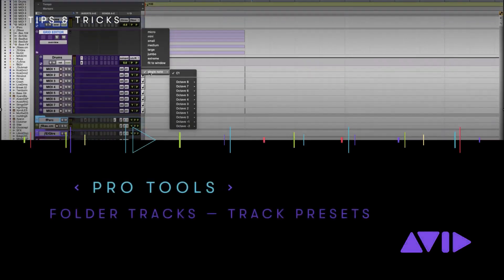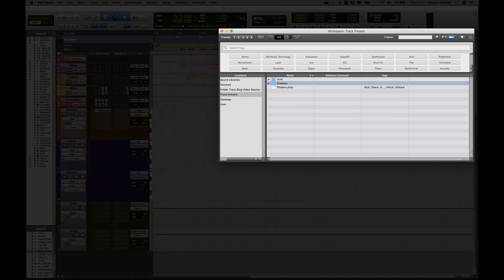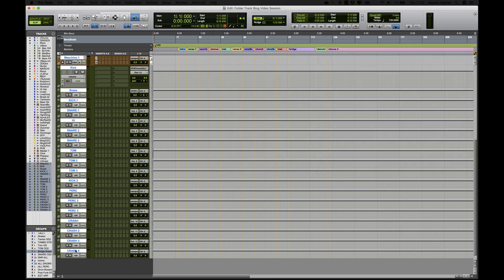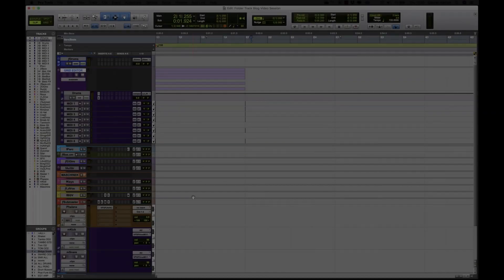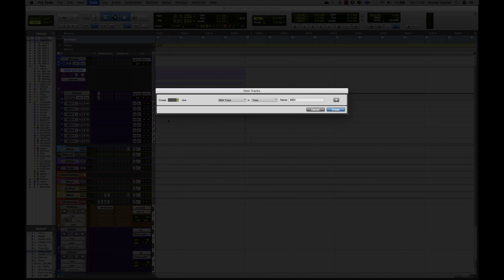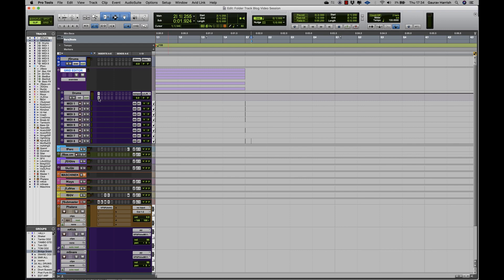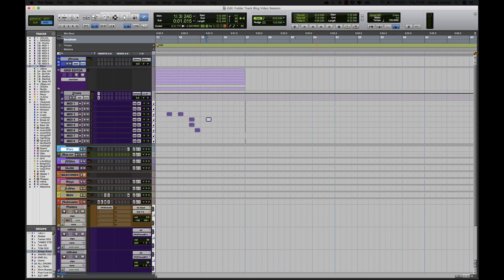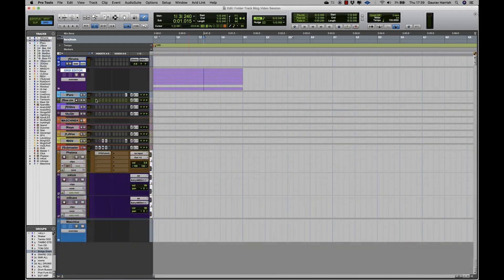Pro Tools — Create session building blocks with Folder Tracks and Track Presets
Learn how to save and recall Folder Tracks as mini templates within Track Presets and create a MIDI grid editor for drum programming.